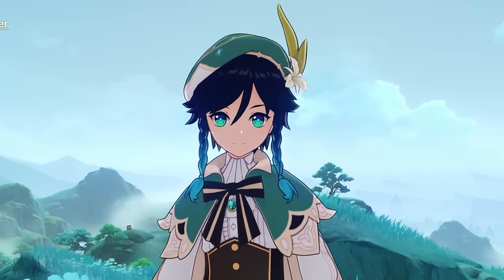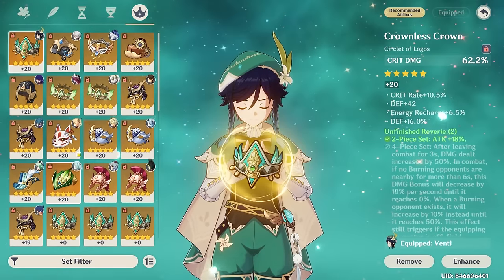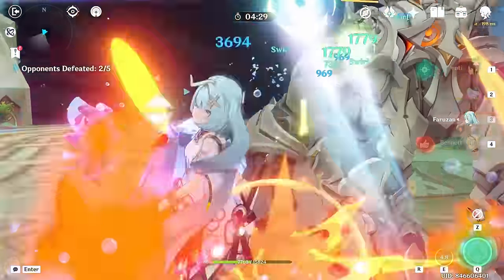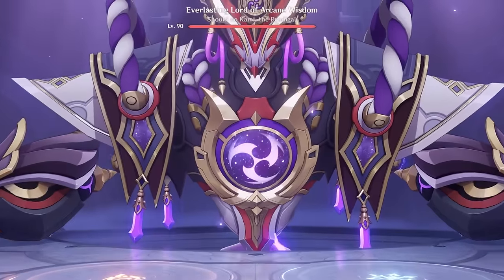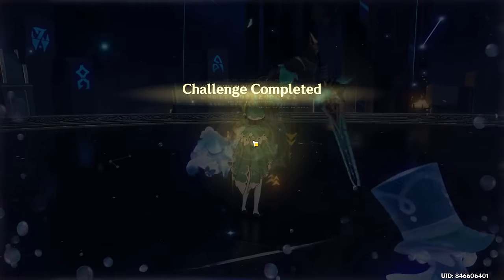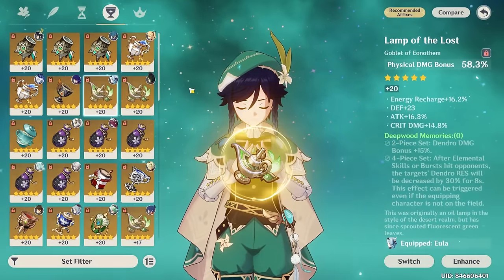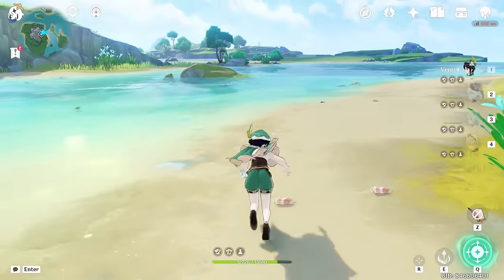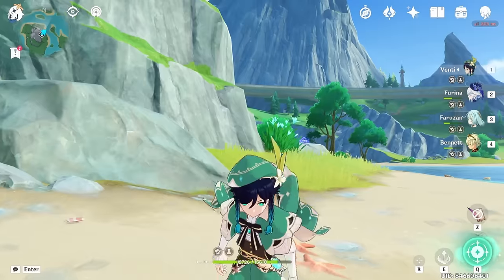Trying To Turn Venti Into A Main DPS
Today I will be trying to build Venti, arguably the weakest archon in the current state of Genshin Impact, as a main DPS.